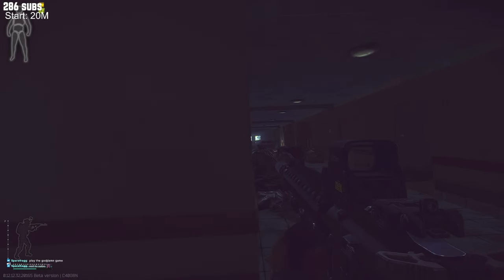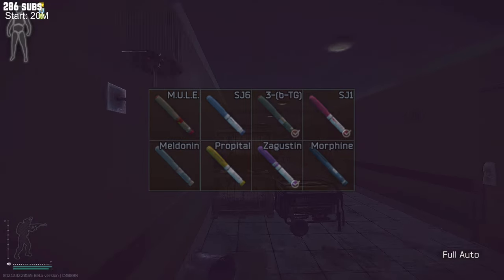Sanitar Made EASY - Boss Farm Guide (Escape from Tarkov)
In todays guide, I show you how and why you want to farm sanitar quickly and efficiently in Escape from Tarkov.

In this Guide, you can expect
 - General information on sanitar, his goons, his spawn rates, and their behavior. (Chapter "General Info")
 - How/where you can fight the boss, tips and tricks, and the value of grenades/slow leaning - (Chapters "General Info", "Grenades” and “Slow Leans")
 -  A general idea of what you should run in terms of gear and weapons to fight the boss - (Chapter "gear")
 - A show of where to flash at cottage (Chapter “Clearing Cottage”), what angles to peak to fight sanitar at cottage (Chapter “Angles”), and a quick run-down of how to fight the boss at resort (Chapter “Resort”).
 - A run-through of my pathing starting from east wing and ending at cottage, which can be reversed almost perfectly - (Chapter “Pathing”)

Hope you enjoy, this is the second guide in my boss hunting series. Please be sure to leave a comment for stuff you would’ve liked to see, or lemme know what you want to see in the future!

00:00 Intro
00:16 Why?
00:41 General Info
01:35 Grenades
02:03 Slow Leans
02:28 Gear
03:05 How?
03:19 Clearing Cottage
03:42 Angles
04:14 Resort Tips
04:41 Pathing
09:05 Outro